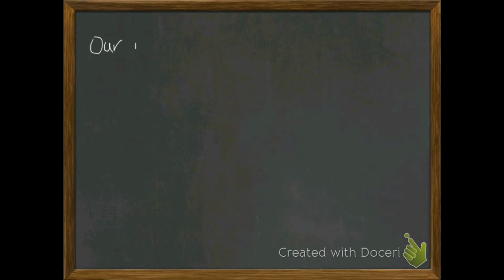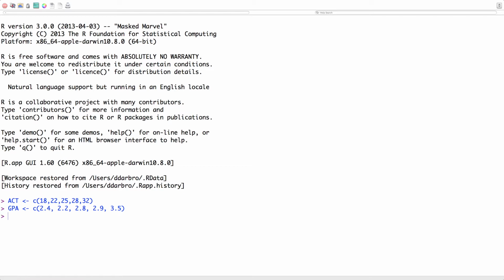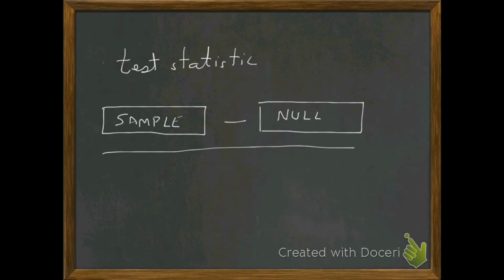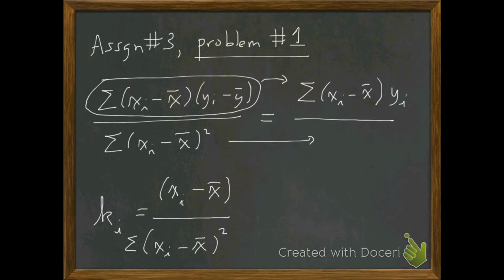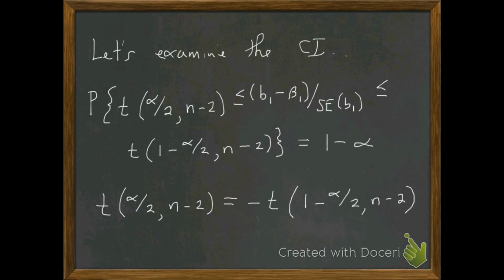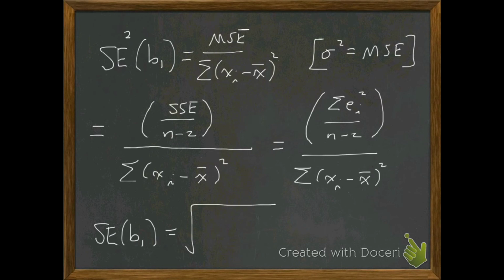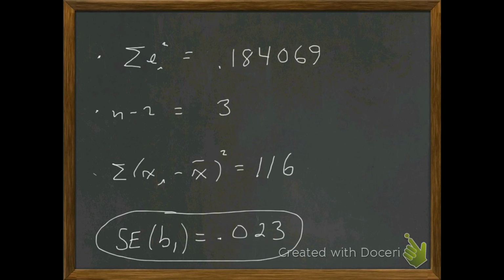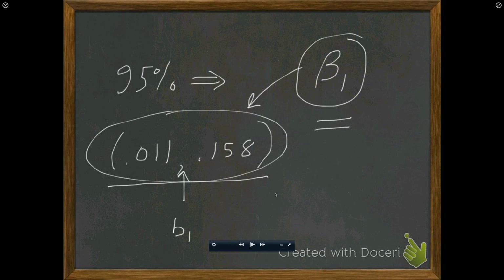math6500 inf for b1